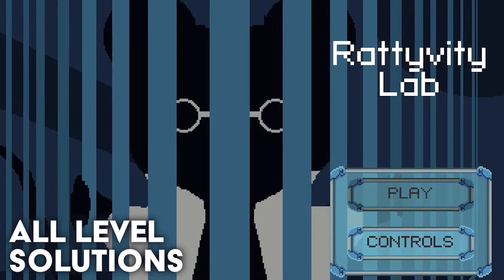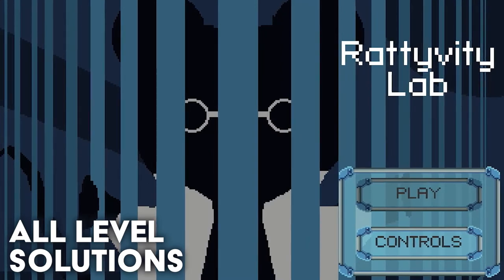Rattyvity Lab All Level Solutions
Rattyvity Lab is a puzzle platformer game that will challenge your problem solving skills. These are the solutions I came across for all levels of the game.

Level Solutions:
0:00 Intro
0:35 Level 1
0:48 Level 2
0:59 Level 3
1:19 Level 4
1:39 Level 5
2:22 Level 6
2:52 Level 7
3:20 Level 8
3:32 Level 9
4:07 Level 10
4:20 Level 11
4:40 Level 12
5:25 Level 13
6:08 Level 14
6:38 Level 15
7:31 Level 16
7:48 Level 17
9:24 Level 18
10:25 Level 19
10:59 Level 20